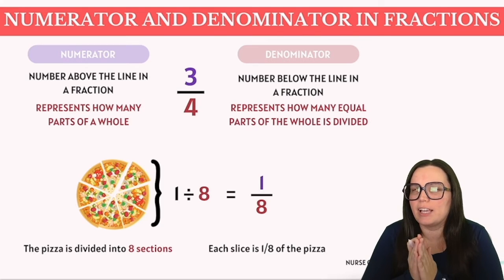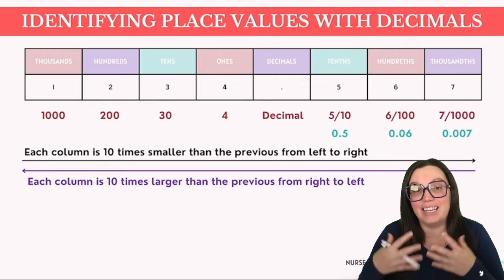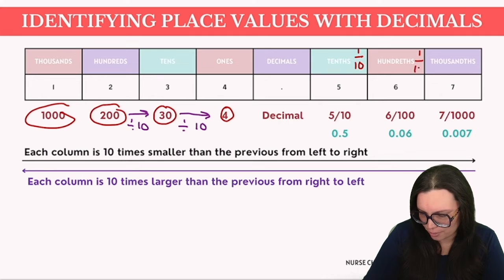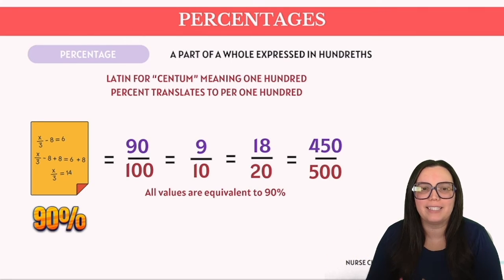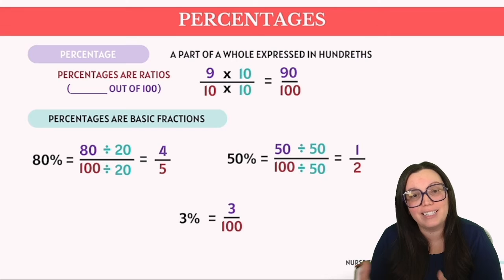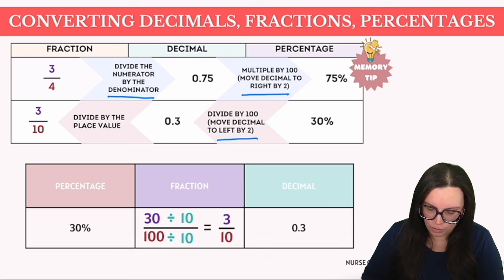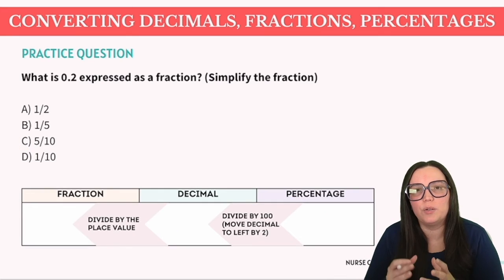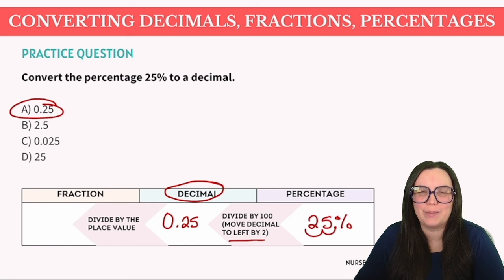2025 ATI TEAS 7 Math Converting Fractions, Percentages, and Decimals (Practice Questions and Answer)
Facing hurdles with fractions, percentages, and decimals on the TEAS Math section? Fear not! Our latest video, "Comprehensive 2024 ATI TEAS 7 Math Converting Fractions, Percentages, and Decimals (Practice Questions and Answers)," is here to turn your math woes into wows.

⌚️Timestamps:

00:00 Introduction
00:10 Numerator and Denominator in Fractions
01:15 Equivalent Fractions
01:50 Place Values with Decimals
05:05 Percentages
06:06 Simplifying Fractions from Percentages
07:52 Converting between Fractions, Decimals, and Percentages
09:58 Practice Questions